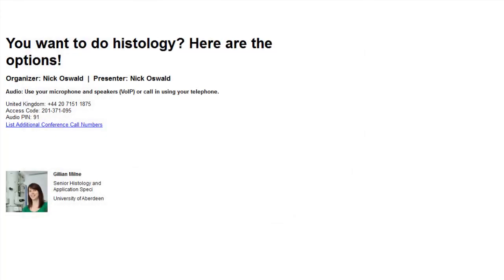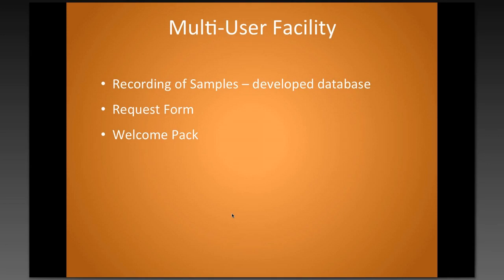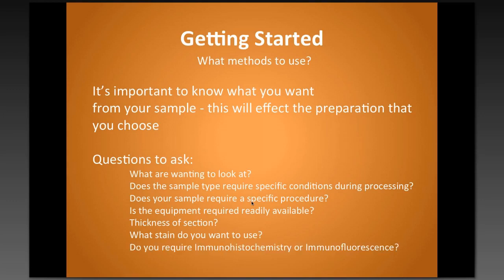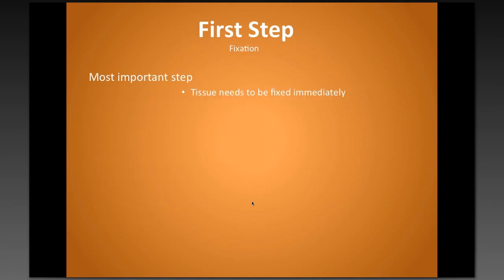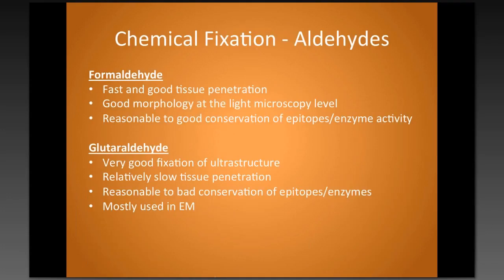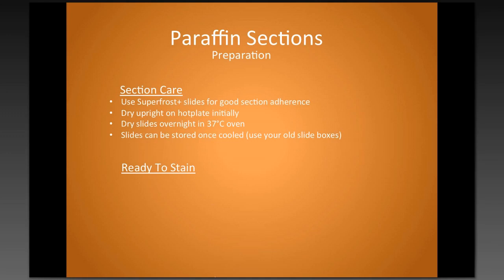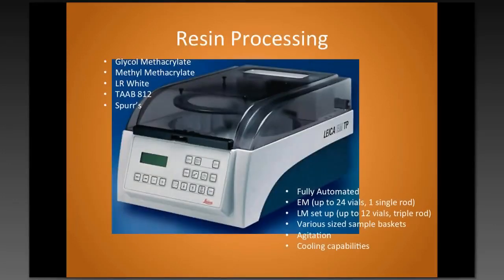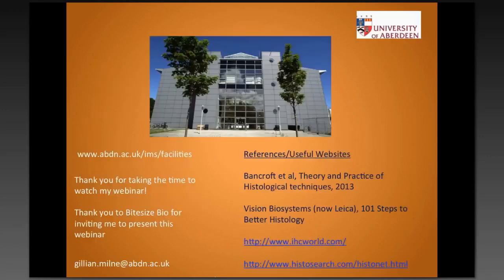You want to do Histology? Here are the options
Originally broadcast on 30-Jan-2014. Presented by Gillian Milne.

In this webinar I will go back to basics and show you how to decide what you require from your histological preparation. I will describe the techniques I use in the facility, the equipment required and the results that can be achieved. I will also delve into how I run our multi-user facility.